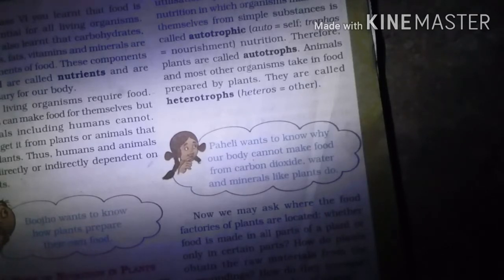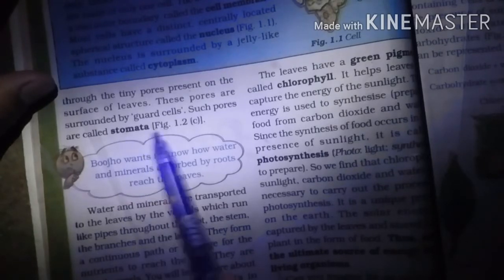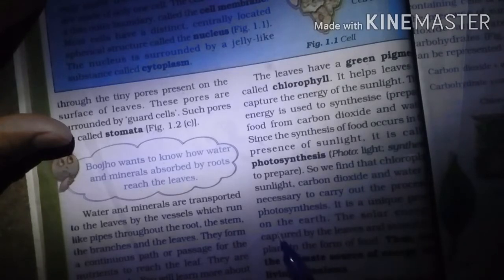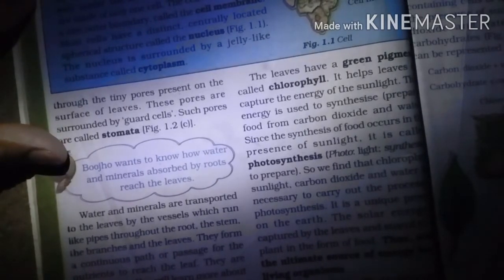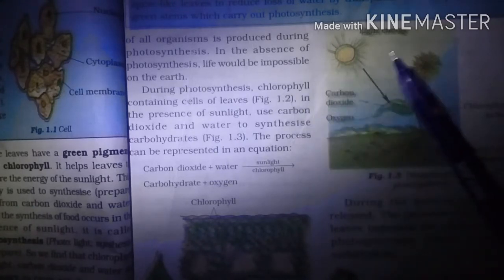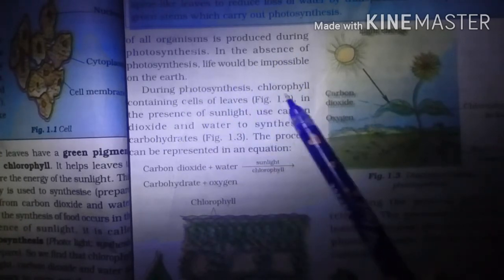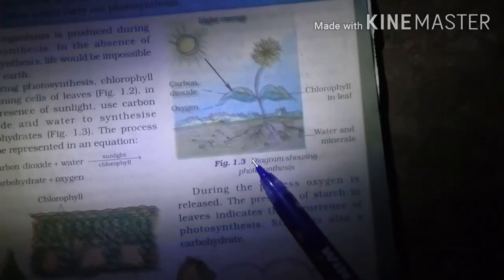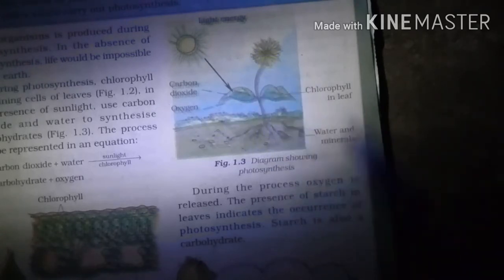NCERT SCIENCE CH 1 CLASS 7 BOOK EXPLAINED PART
Hello,welcome to my  you tube channel. I explained  the  part 1   in detail. Thanks